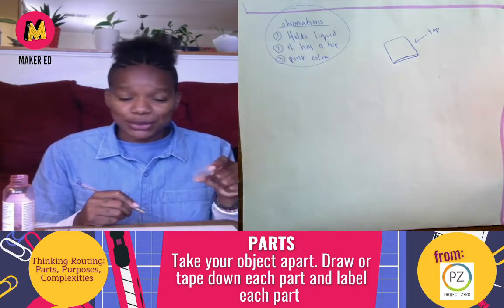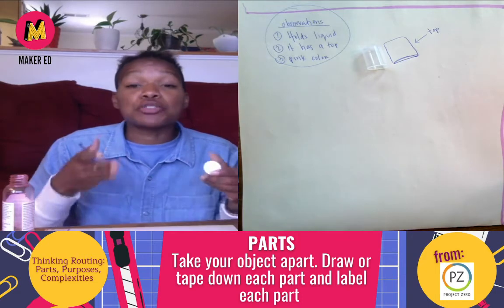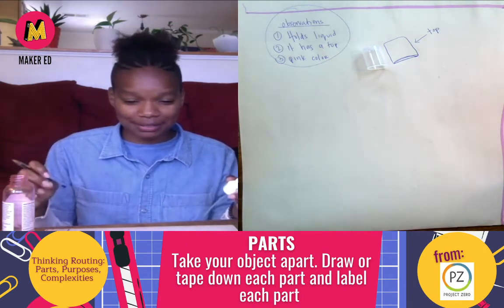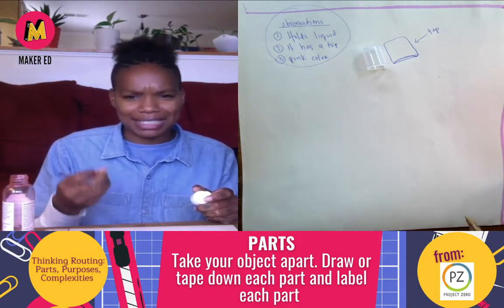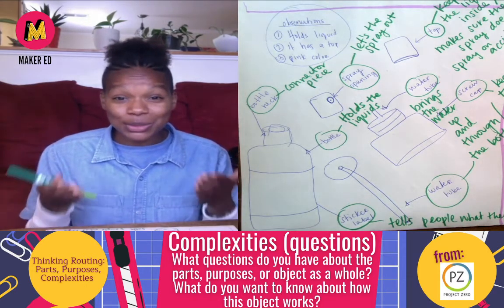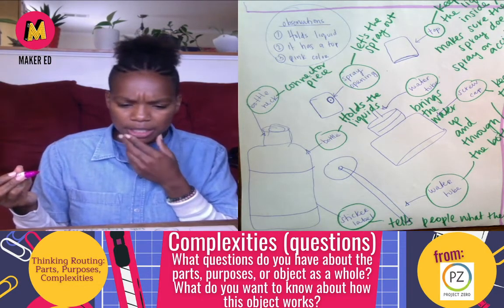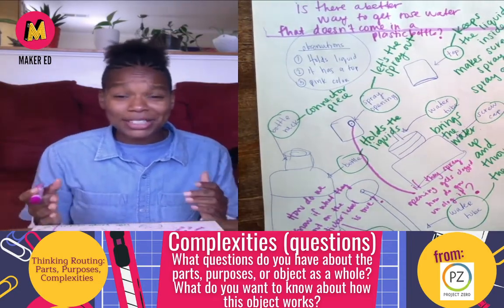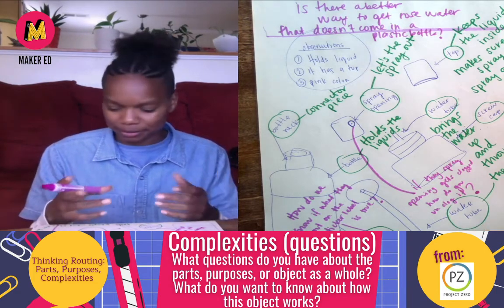Learning in the Making: Take Apart! (Parts, Purposes, & Complexities)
Ready for a twist??! This week instead of putting something together we are taking something apart. We are using the thinking routine: Parts, Purposes, and Complexities, from Harvard’s Project Zero Agency by Design to more deeply analyze what a chosen object is made up of and how it works.

Follow along with us and take apart your own object.

You will need:
An object to take apart that has 3-5 pieces. Be careful not to choose an object with too many pieces and get overwhelmed
A big sheet of paper to document your thinkin
Writing utensils

Check out this Maker Ed resource for a detailed look at how to facilitate this lesson:

We want to see your projects! We encourage you to post your Take Apart photos or video on Twitter or Instagram. Tag us @MakerEdOrg with MakerEdAtHome and TakeApartPPC

Learning in the Making: LIVE! is an online video series designed to support educators and families with accessible hands-on learning experiences. This work is part of our focus on supporting remote learning in various environments.